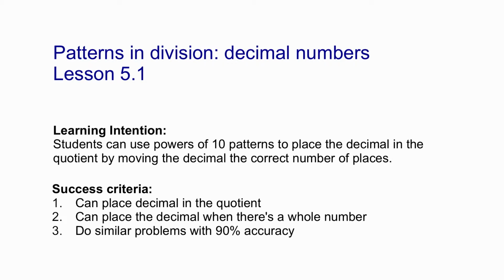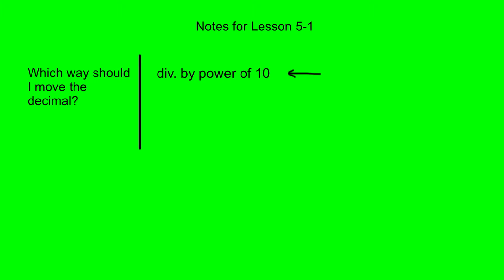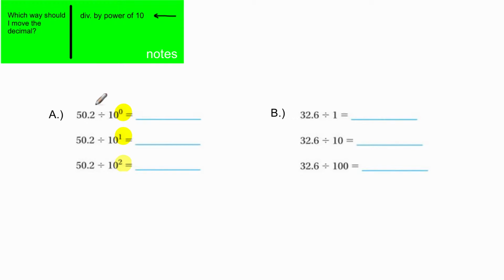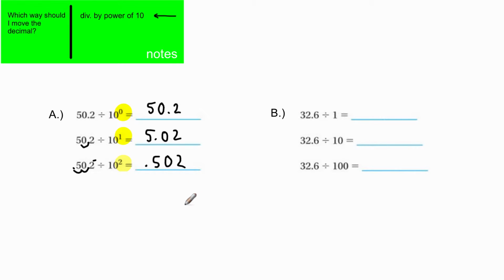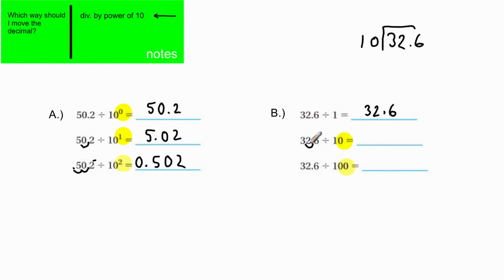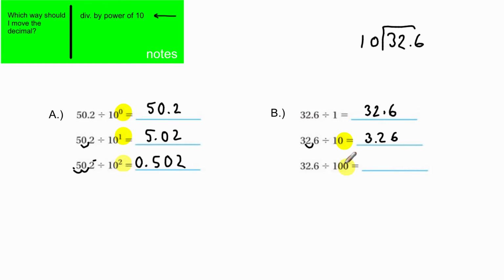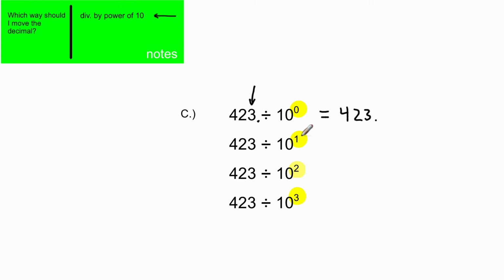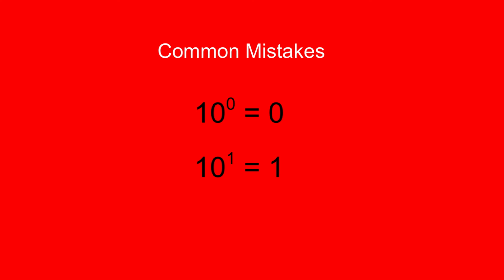Lesson 5.1: Patterns in division when dividing by powers of 10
This lesson demonstrates how to recognize patterns with decimal division, specifically with moving the decimals when dividing by powers of ten. This lesson was specifically designed for students in Mr. Ohama's fifth grade class at Marion Mix Elementary School in Elk Grove, CA.